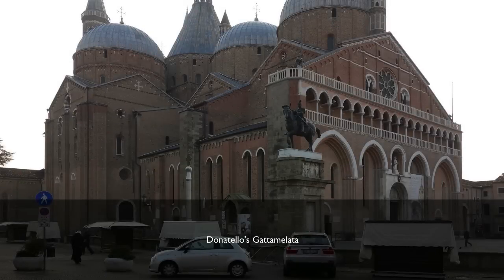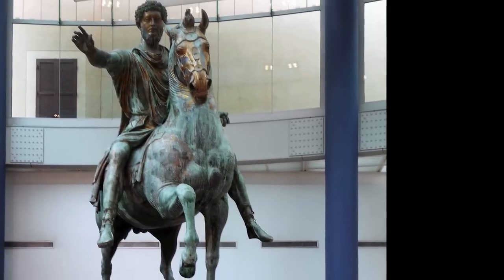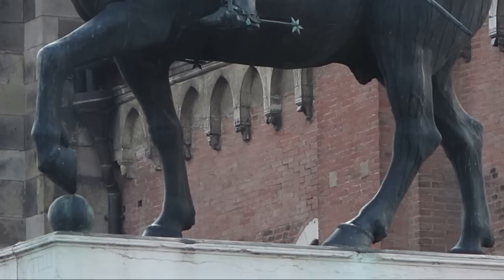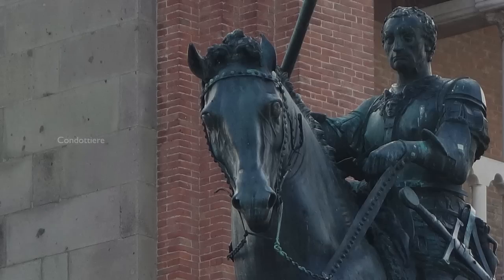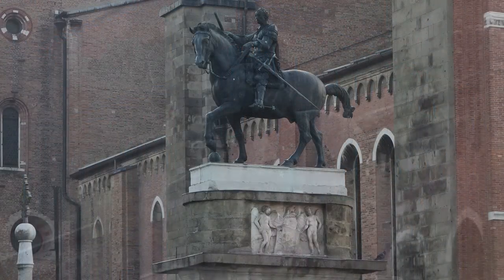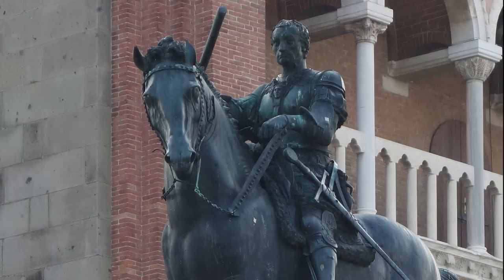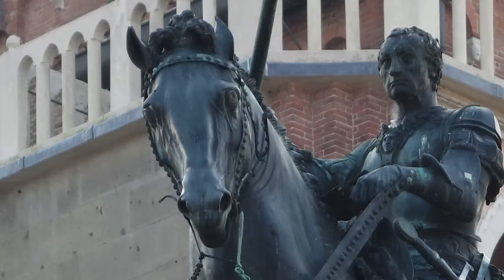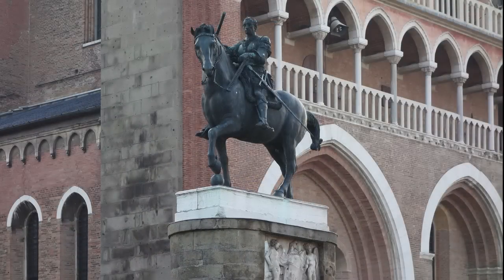Donatello, Equestrian Monument of Gattamelata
Donatello, Equestrian Monument of Gattamelata (Erasmo da Narni), 1445-53, bronze, 12 feet, 2 inches high, Piazza del Santo, Padua Speakers: Dr. Beth Harris and Dr. Steven Zucker. Created by Beth Harris and Steven Zucker.